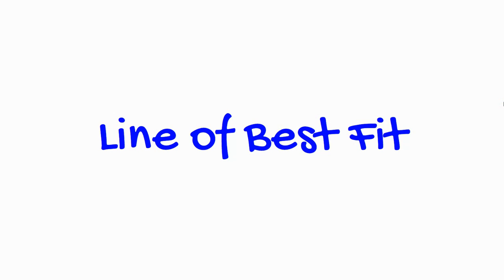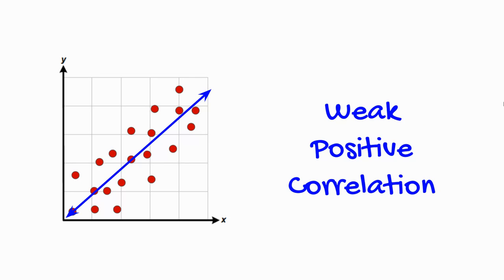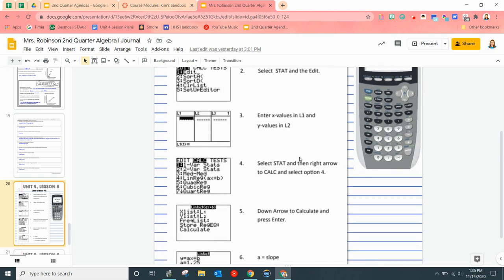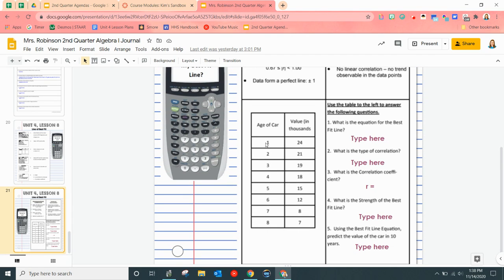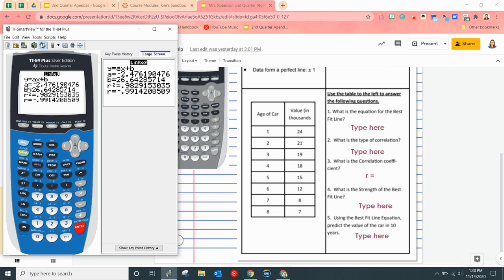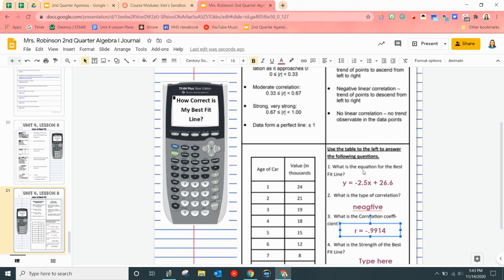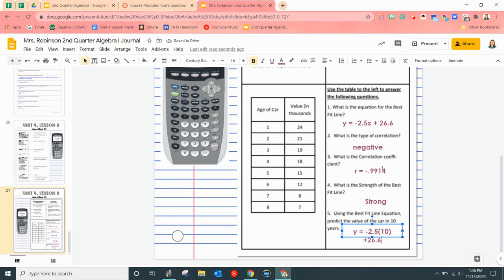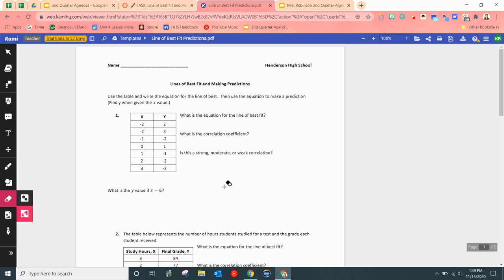Line of Best Fit